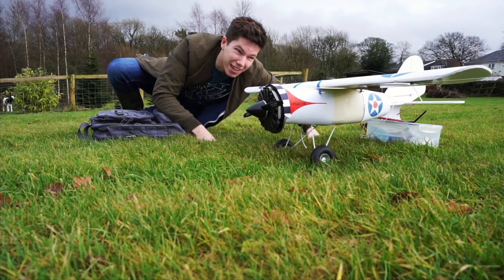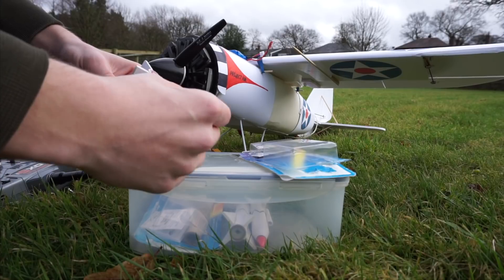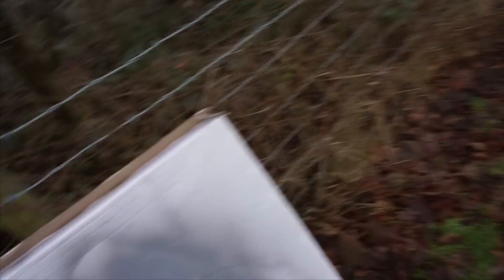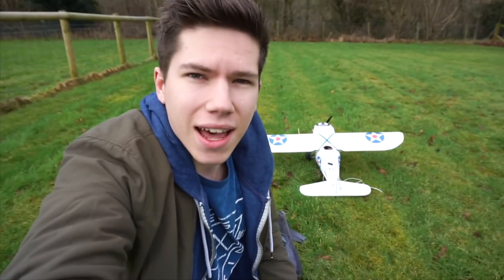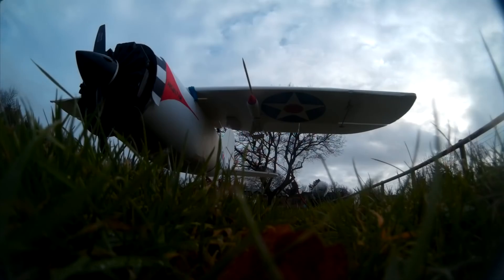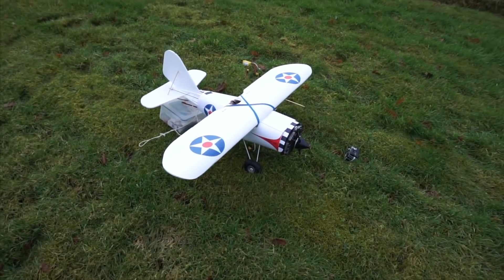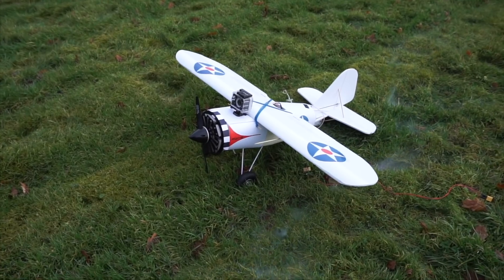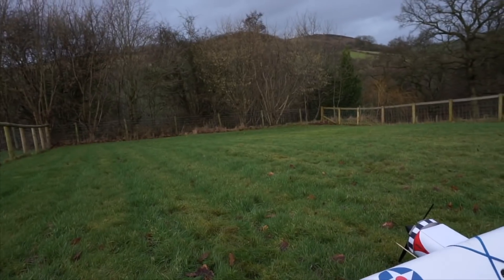RC Plane Missile Experiment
This experiment was carried out in the UK after consultation with the British Model Flyers Association. The Aircraft was not in flight during the experiment.

Putting model rockets on an RC airplane is easy right? Uhh, maybe not. This is a fun rocketry Radio Control project that I wanted to try out, so here are the initial 'ground tests' of this miniature (non-exploding, not that dangerous) missiles.

As mentioned in the video, I consulted the UK BMFA to ensure that what I was doing was legal and perfectly fine. More information about model aircraft law in the UK can be found